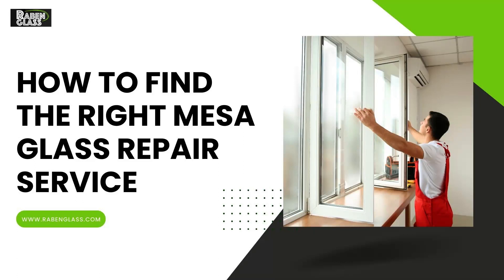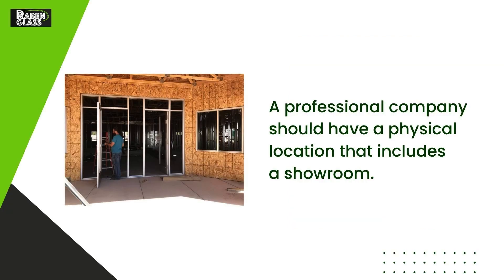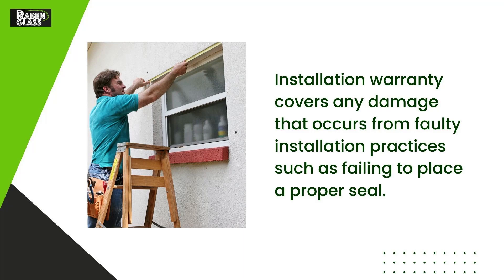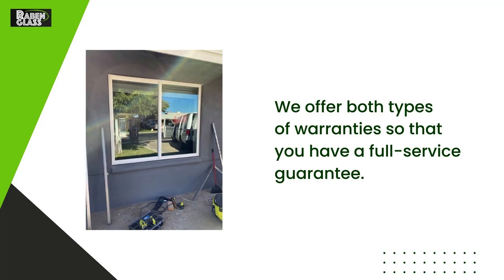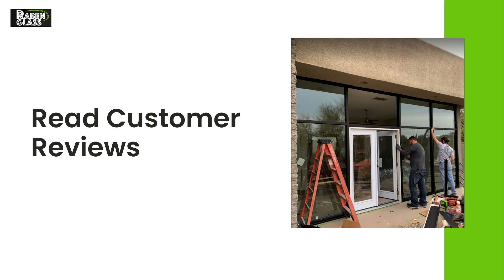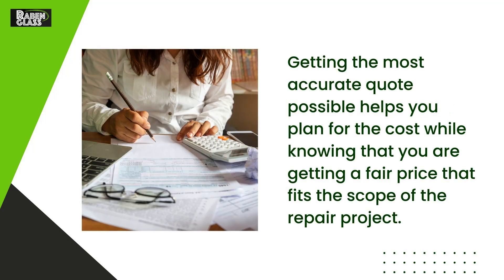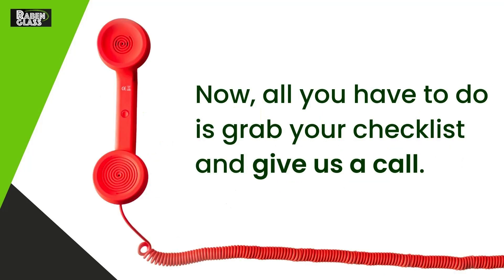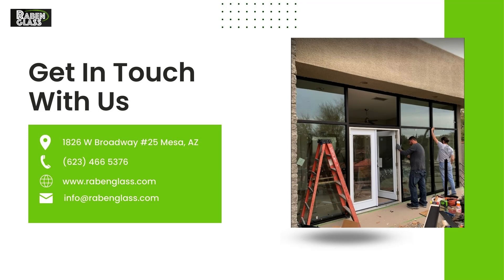How to Find the Right Mesa Glass Repair Service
Raben Glass has over 40 years of experience in the residential and commercial glass industry. We take pride in providing top quality service as we replace dual pane windows, install glass shower enclosures, and build storefront metal and glass entrances. Our Mesa glass repair company is bonded and insured, and our work and products are guaranteed.

RABEN GLASS LLC
Showroom by appointment only:
1826 W Broadway #25